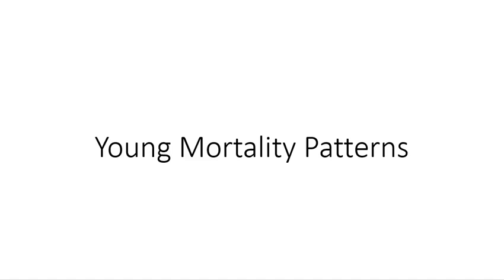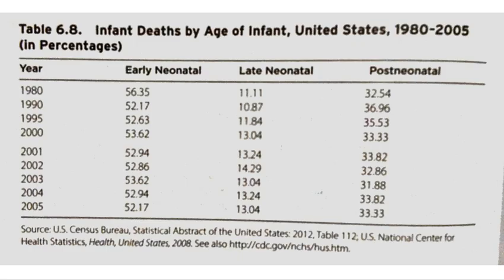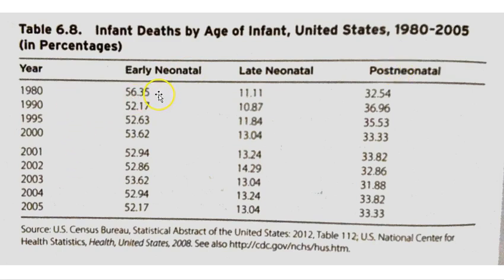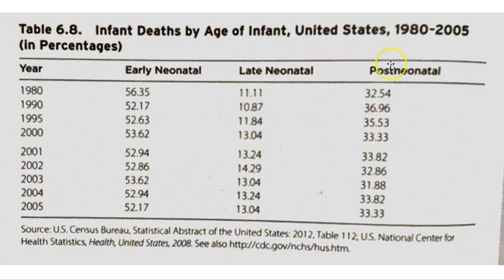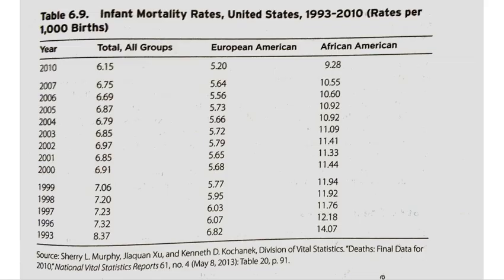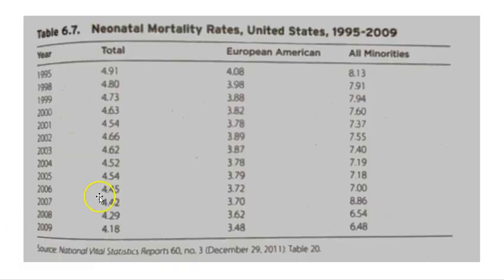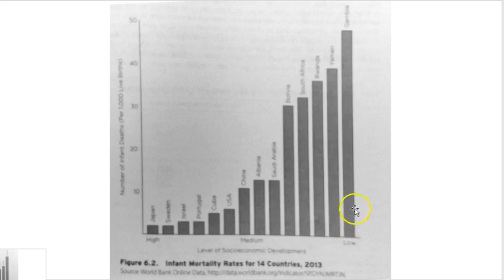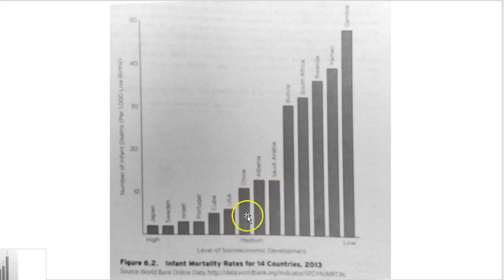Young Mortality Patterns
In this video the concept of young mortality is considered, and this encompasses patterns related to children under the age of 5 years old, highlighting the particular vulnerability to infants.